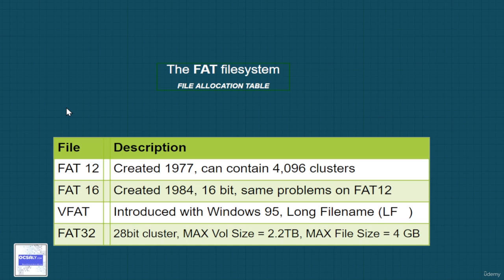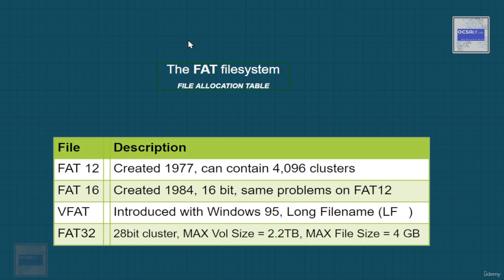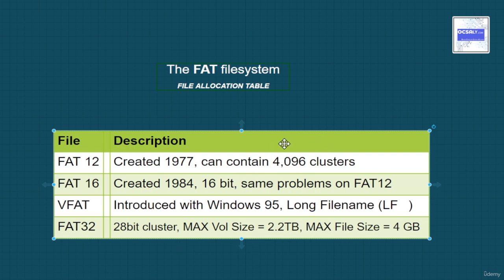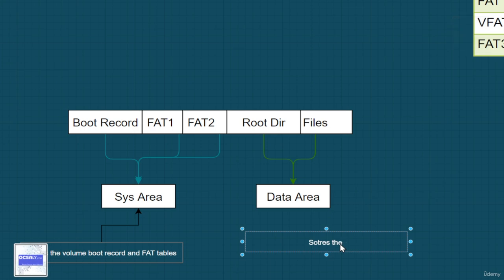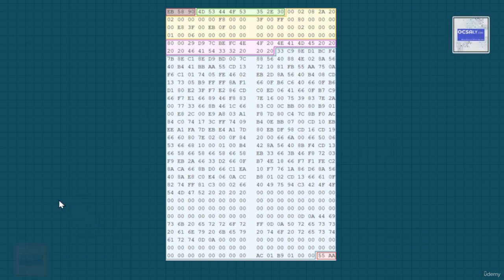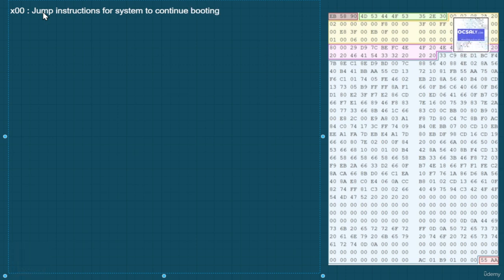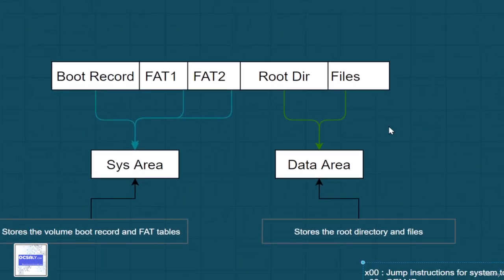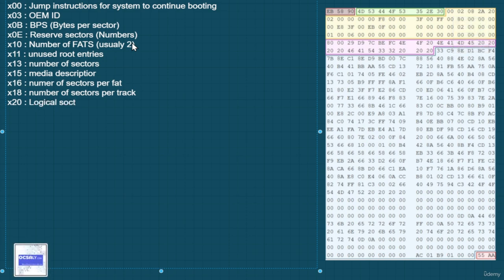9 File Allocation Table 12,16,32,VFAT File System